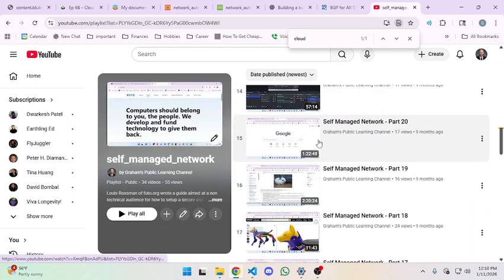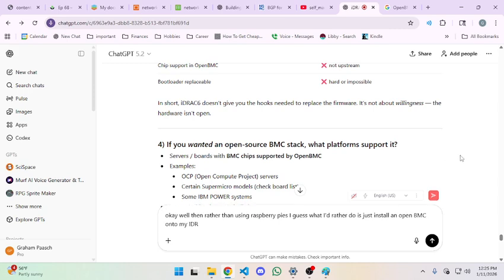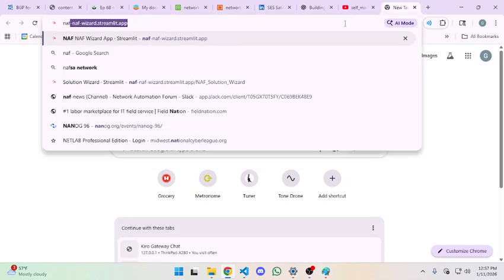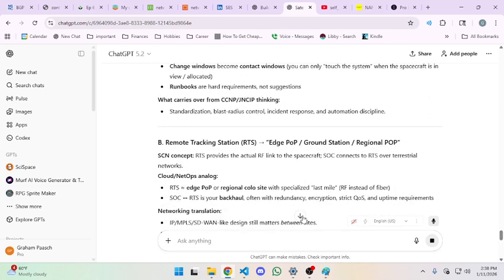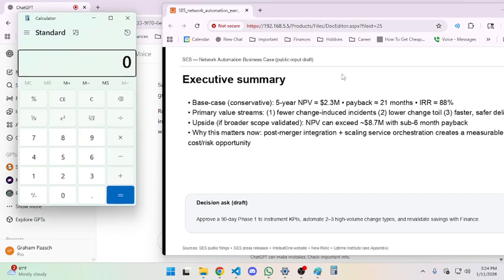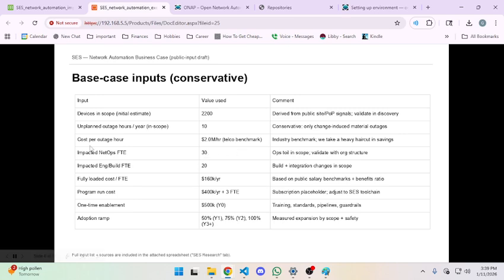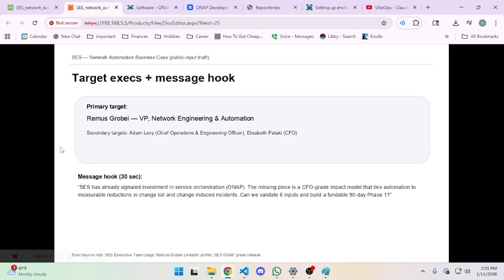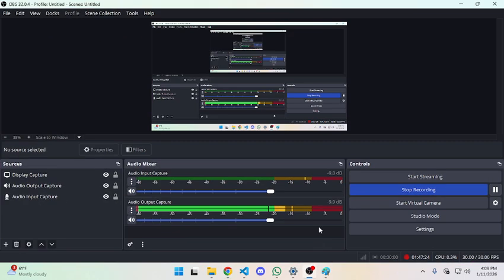AutoCon4 - Impact Models - 2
Building an impact model for SES Satellites.